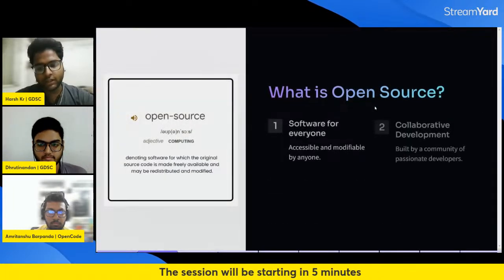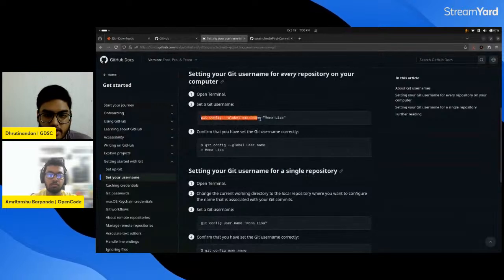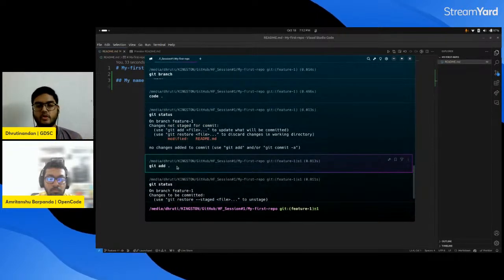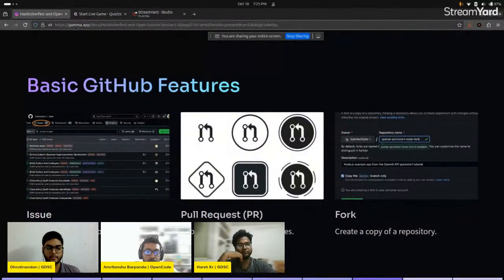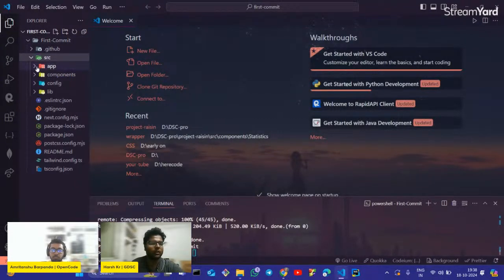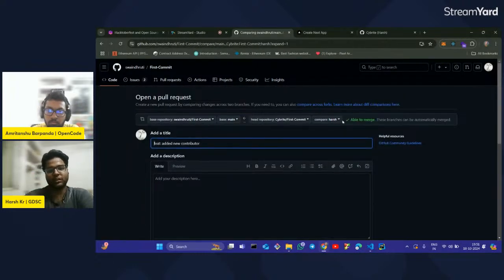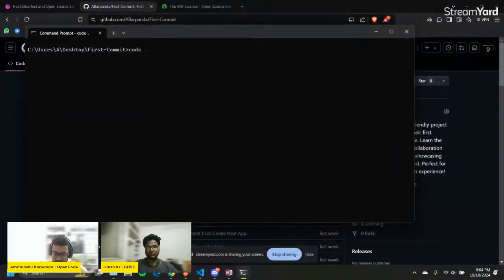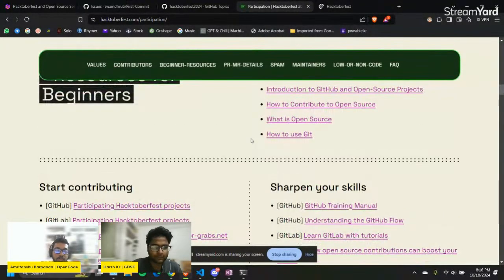Hacktoberfest Session 1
Announcing our second session in the Hacktoberfest meetup series! 👾
Join us on 18th October for an interactive, hands-on experience. We’ll be covering everything from Git and GitHub basics to exploring Hacktoberfest projects and guiding you on making your first open-source contribution. 🚀

Mark your calendars for 🗓️
Location: YouTube stream📍
 Form link 🔗: